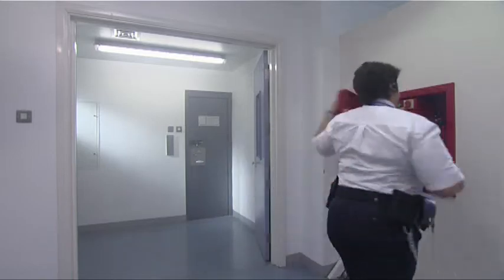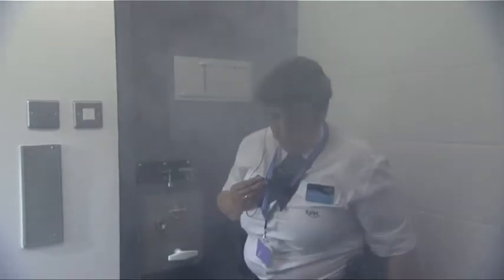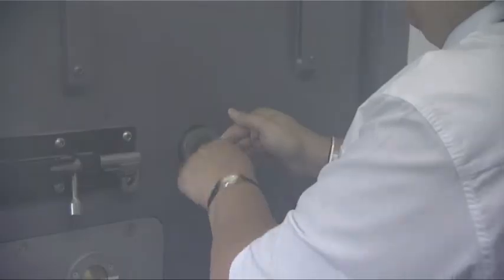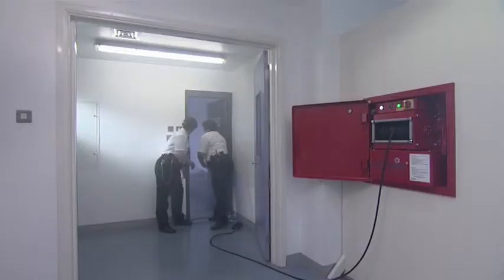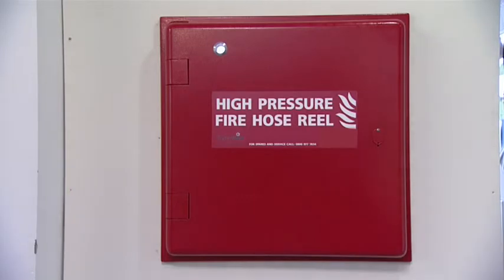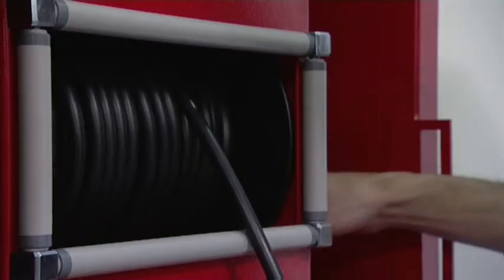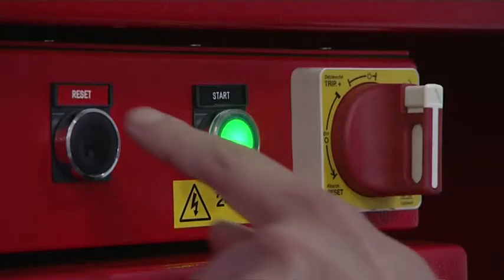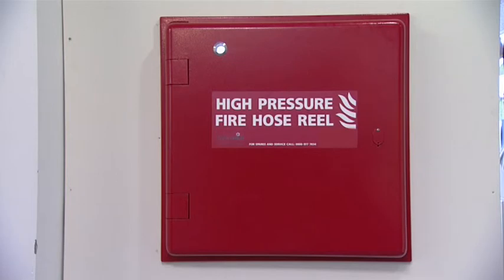HYDRAMIST MODULAR UNIT 2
Showing the benefits of our Modular Units for the Custodial Sector